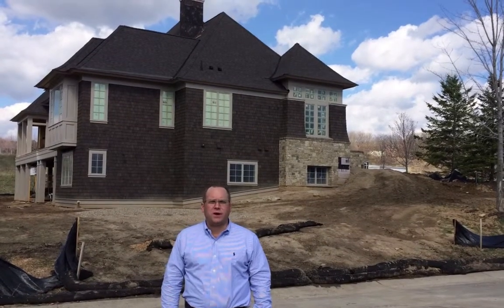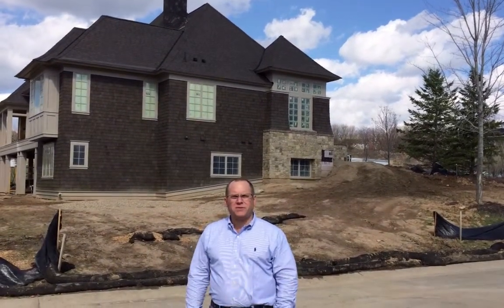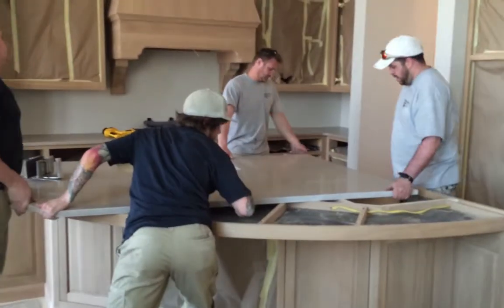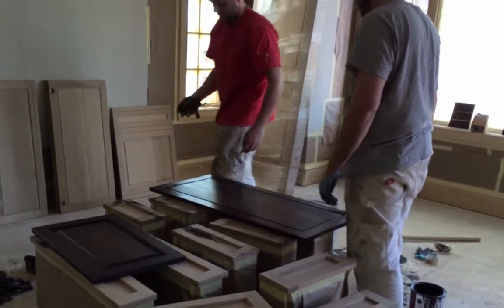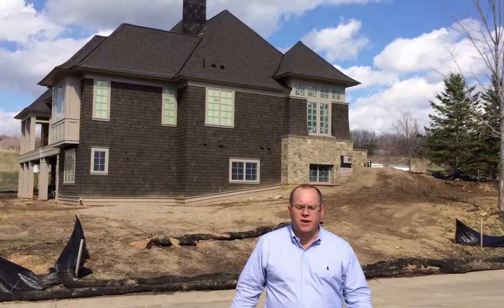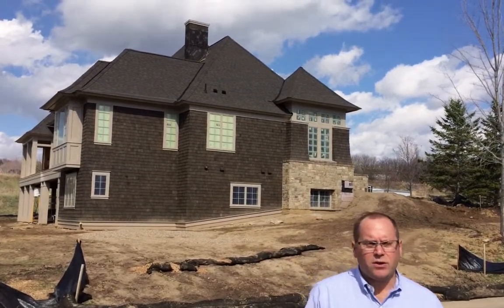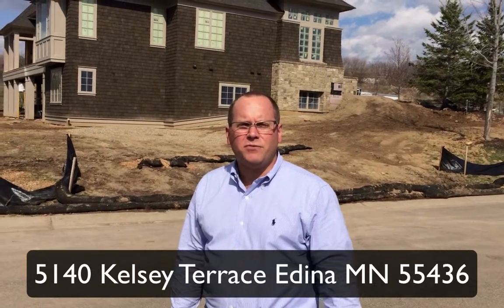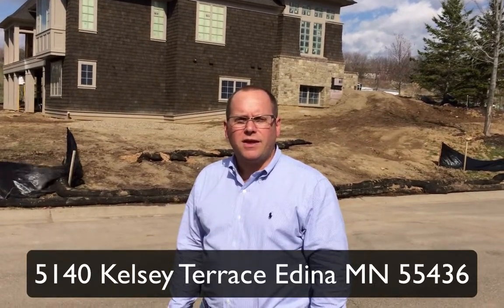2014 Luxury Home Tour -Final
Our last in a series of videos about the construction of the Carl M Hansen Companies 2014 Midwest Home Magazine Luxury Home